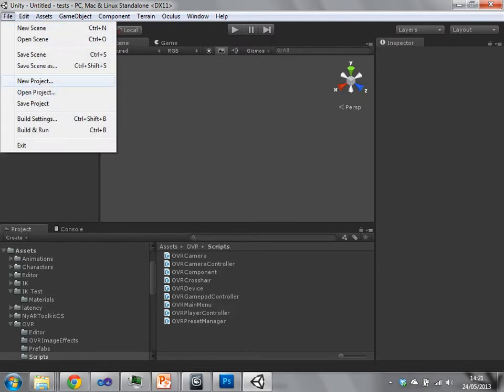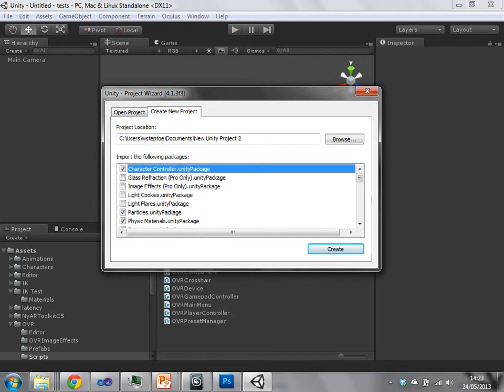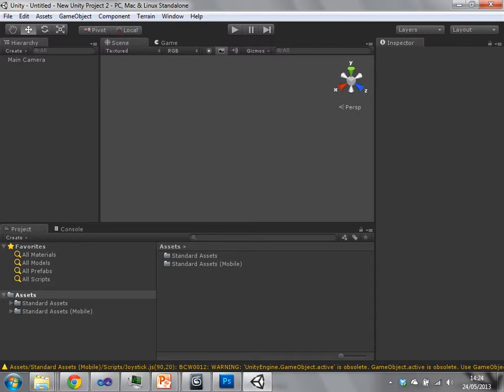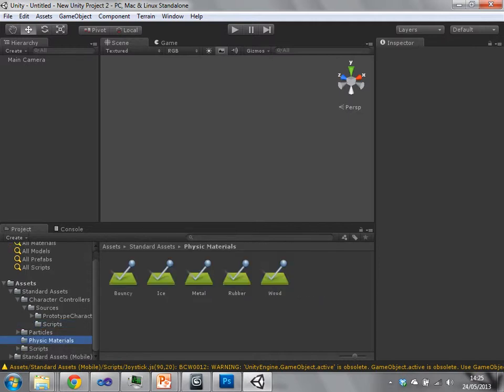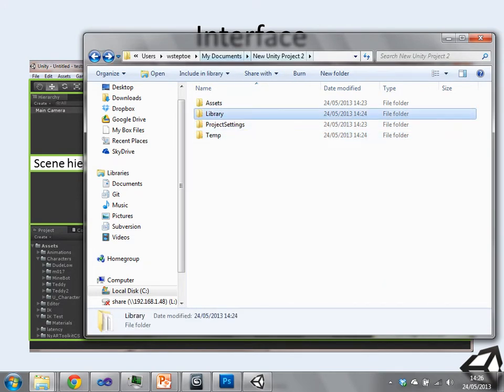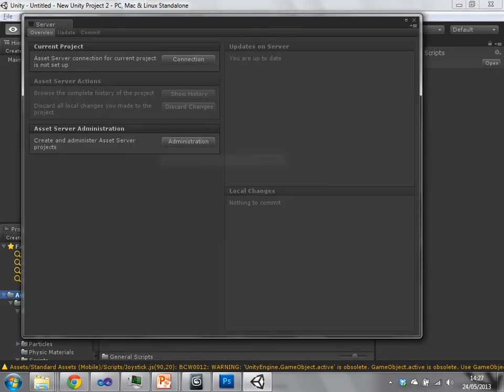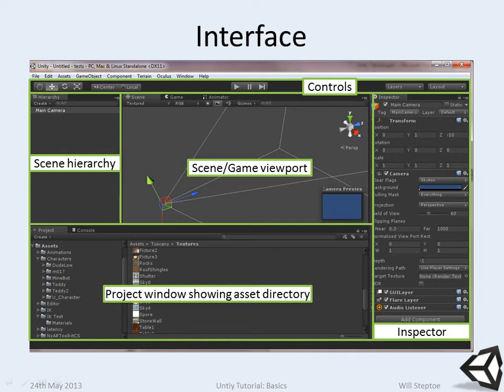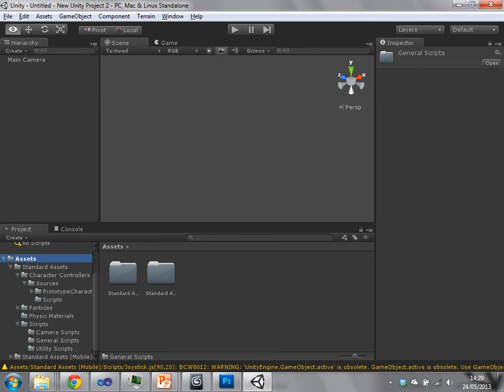Unity Tutorial 02 - Creating a New Project and the User Interface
Part 2 of a Unity Tutorial by Will Steptoe given at UCL on 24th May 2013.

Creating a new project and introducing the user interface.